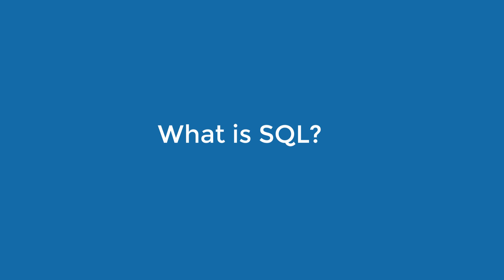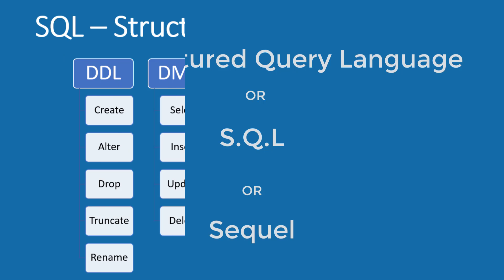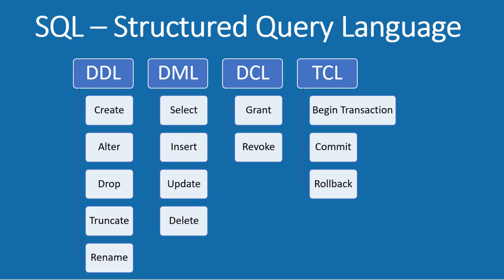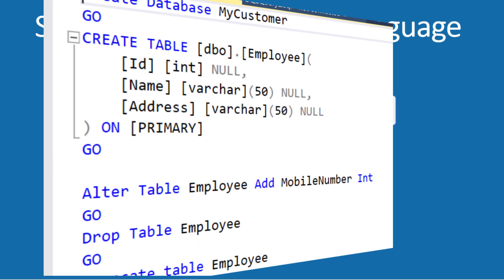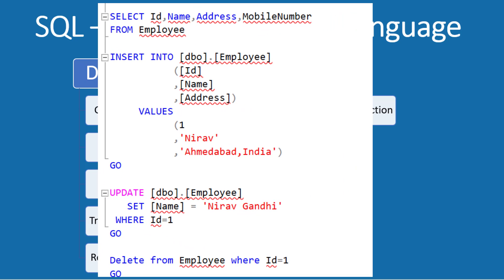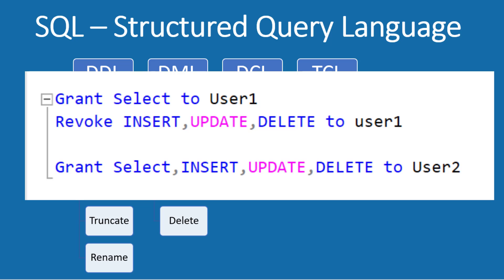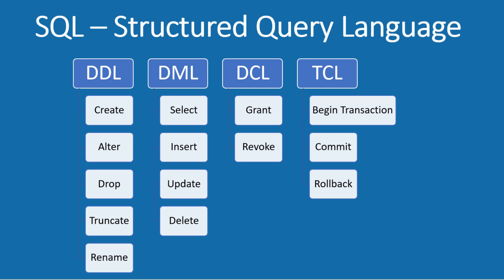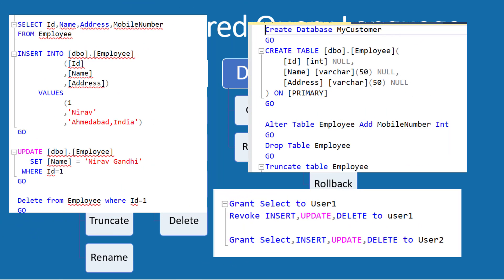What is SQL? | What is Structured query language ? | SQL Tutorial | Learn SQL | Day 4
In this video, I will provide the complete details of SQL.

so What is SQL?

SQL stands for Structured query language

SQL is broken down into four subsets

1. DDL
2.DML
3.DCL
4.TCL